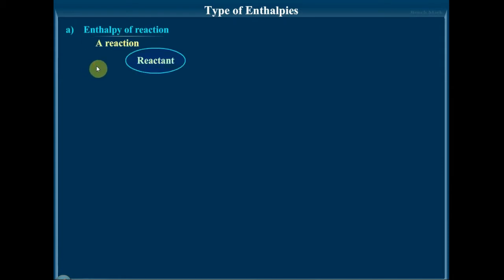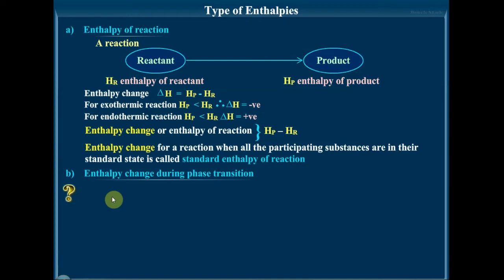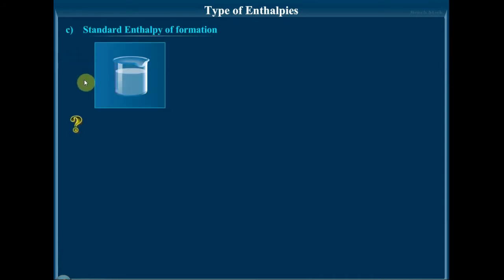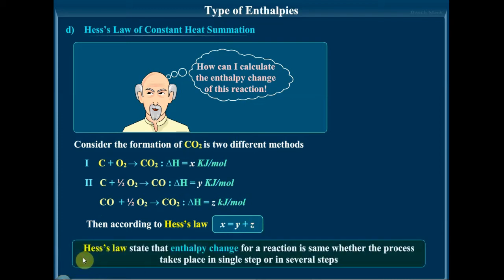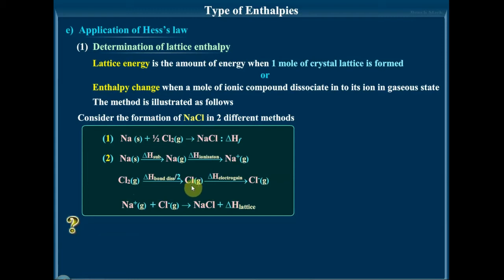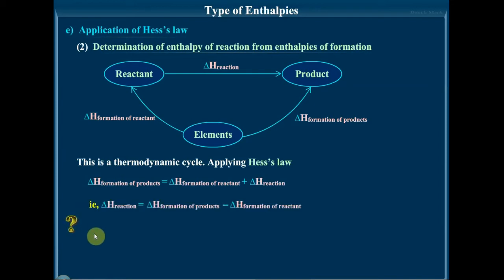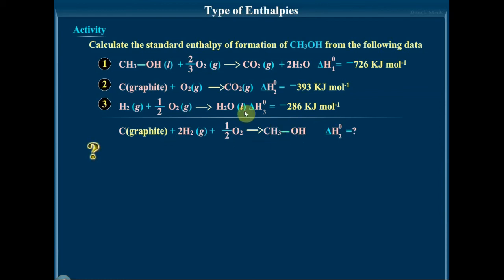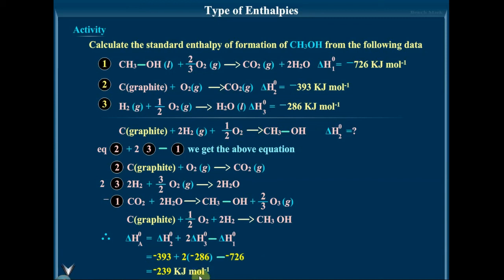Class XI | Thermodynamics | Part 5